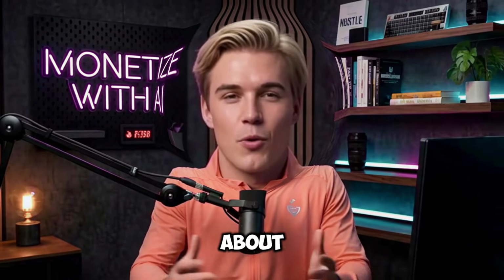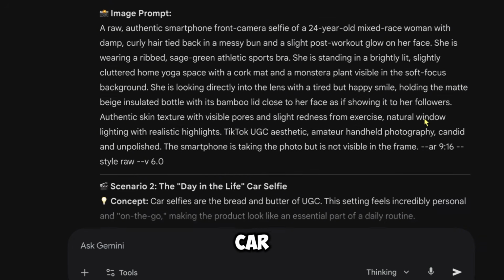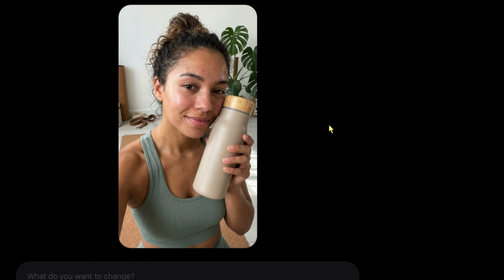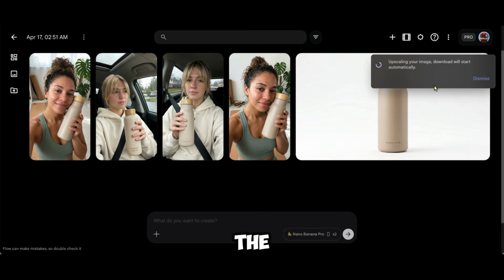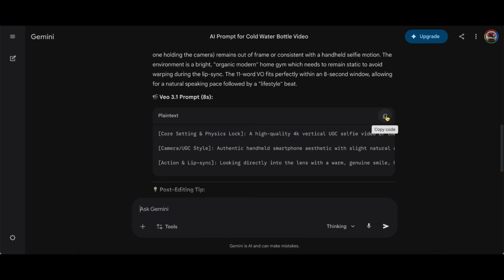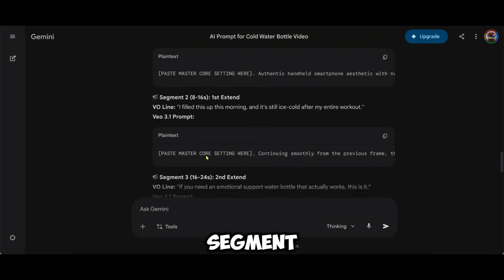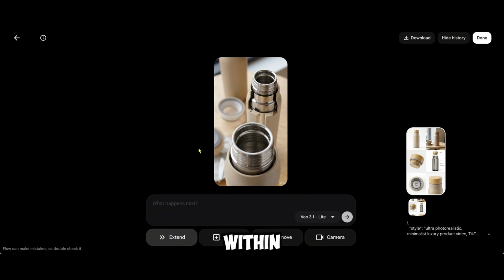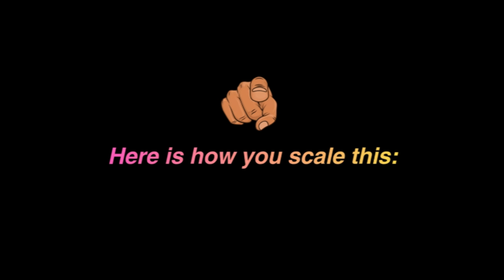How to Make AI UGC Ads That Look 100% Real(VEO 3.1+Nana Banana Pro Workflow)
Stop paying thousands for UGC creators!
🚀 In this video, I reveal the exact "God-Tier" AI stack using Nano Banana Pro and Veo 3.1 inside Google Flow to create high-converting, realistic AI Influencers.

Most AI video looks "fake," but in 2026, *Authenticity* is the new currency. I’m breaking down the 3-step blueprint to lock in character consistency, generate natural human motion, and automate the entire process using my private Gemini Gems.

Includes: The UGC Image Prompt Master & The Veo Director Storyboarder.

🎁 FREE Prompt Used in this video.

Timestamps:
0:00 - Why AI UGC is Dominating 2026
0:39 - The 3-Step "Authentic" Blueprint
1:49 - SOP 1: Turning Product Photos into Pro Prompts
3:20- Nano Banana Pro: Mastering Character Consistency
5:50- Veo 3.1: Generating 24s+ High-Retention Motion
9:03- The "Montage Hack": Feature Grid Secrets
10:39 - Monetization: Scaling to TikTok & Meta Ads
11:36 - How to Get the SOPs